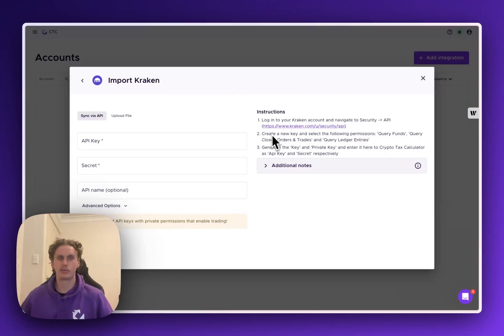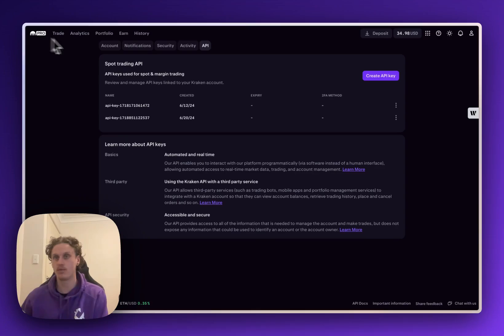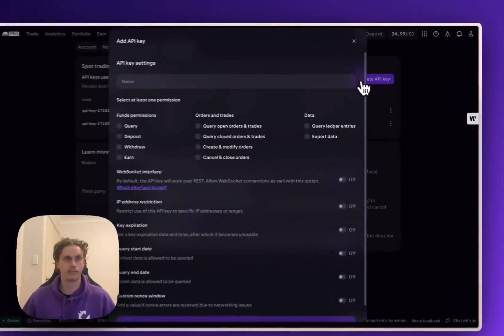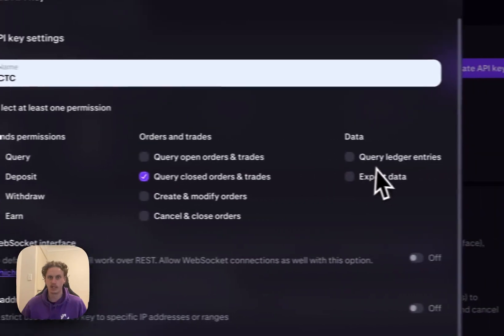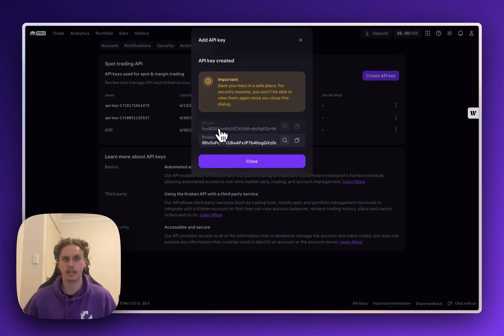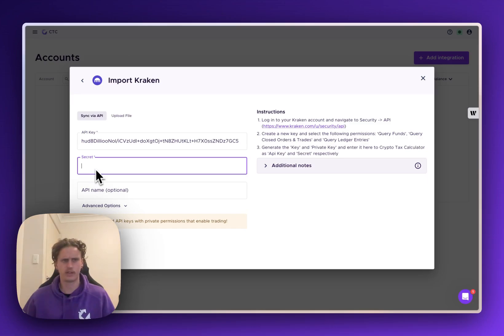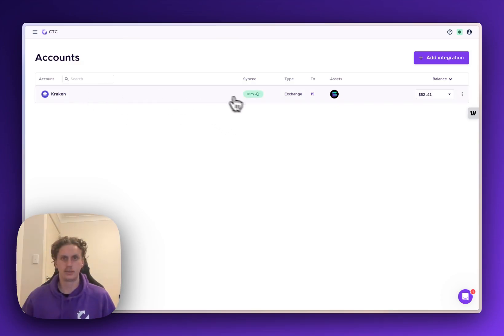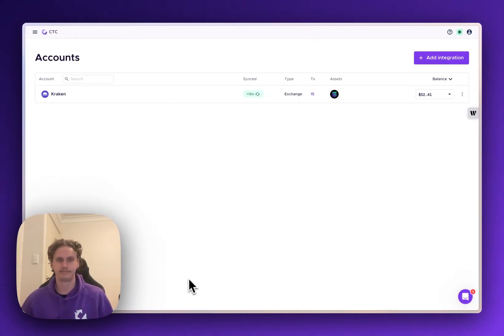How to import your Kraken API into Crypto Tax Calculator